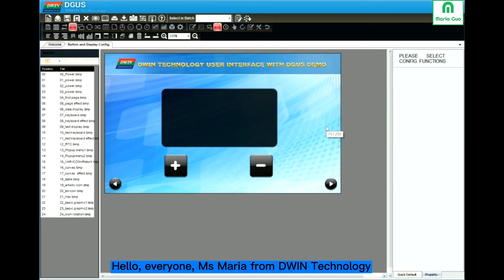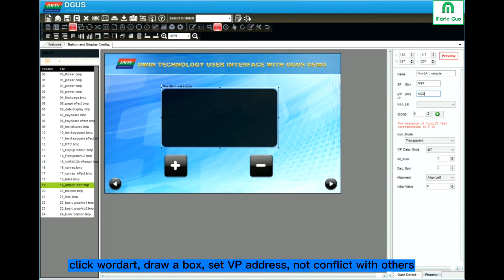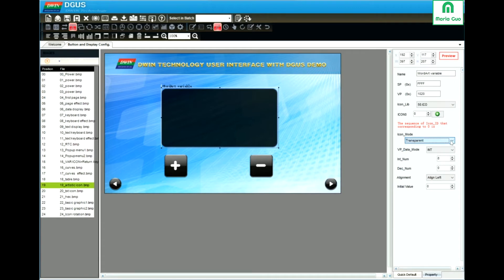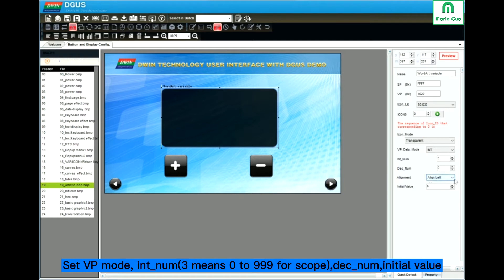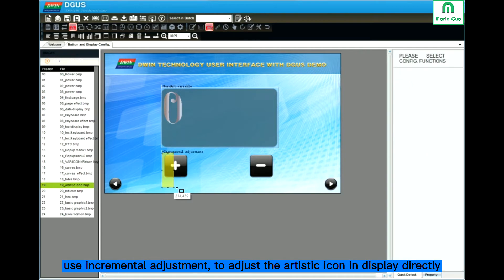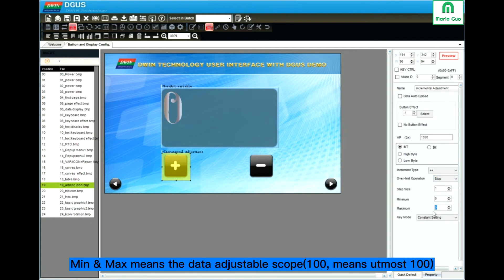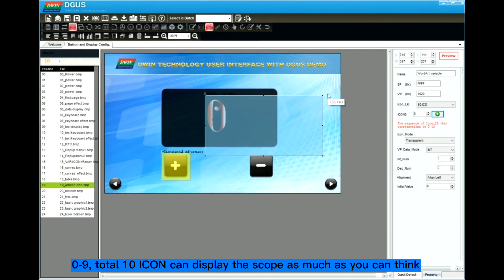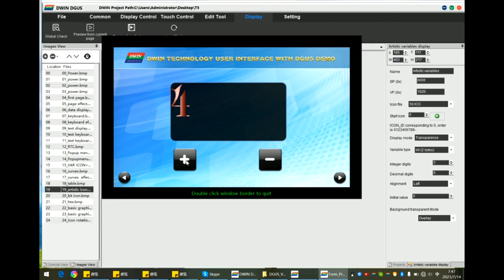DWIN K600+ Tutorial: Use Artistic Icon for better data performance----from DWIN Technology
This video introduces how to set Artistic Icon, combined with incremental adjustment, to achieve different data performance. More DWIN DGUS K600+ Tutorial will be upcoming.